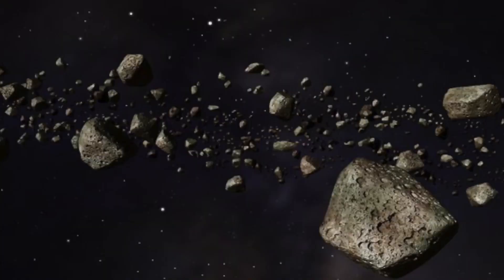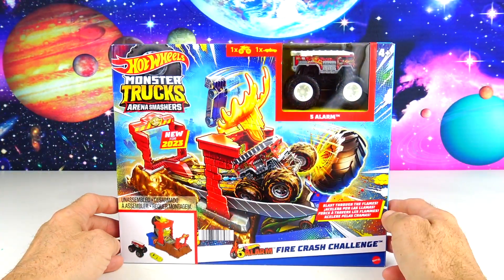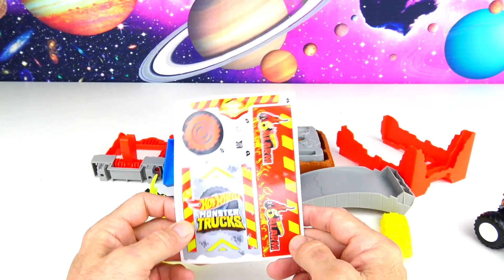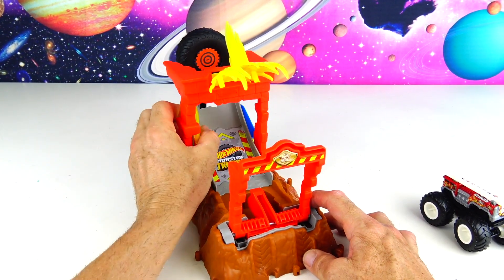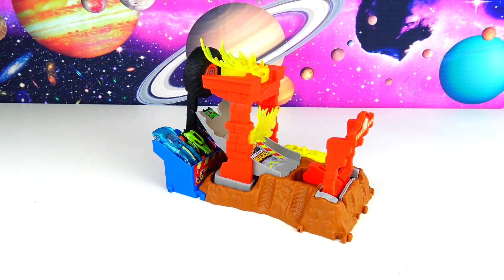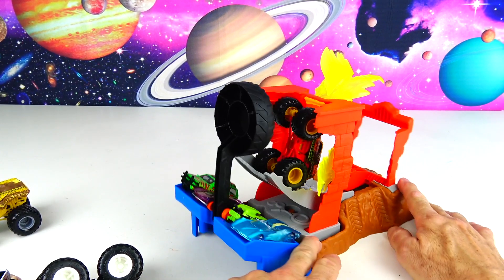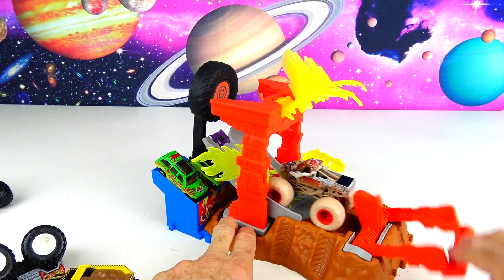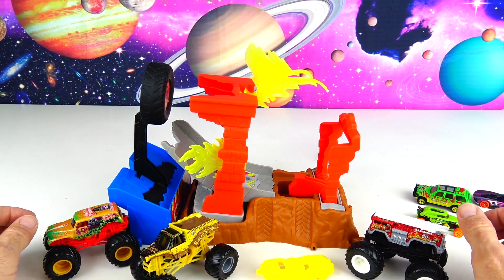Hot Wheels Monster Trucks Arena Smashers Fire Crash Challenge 2023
Greetings Rocketteers, 5 Alarm has landed on Planet Zizzle.
Aim, Launch and put out the fire.  Pull back on the Launcher and blast through the flames with the Fire Crash Challenge. .  This set comes with one crush car and 5 Alarm Monster Truck.

This product was purchased by Planet Zizzle.